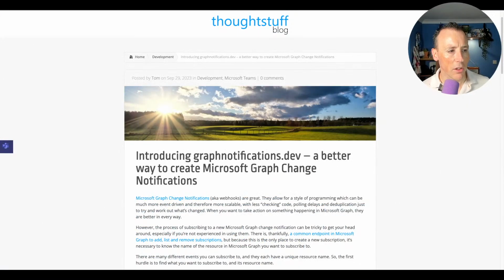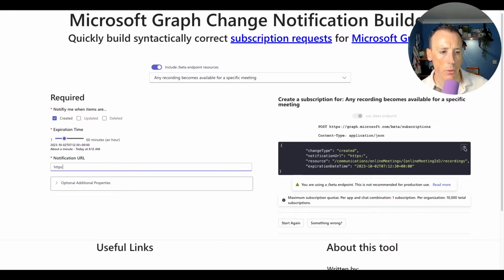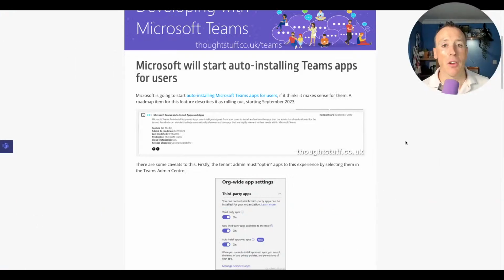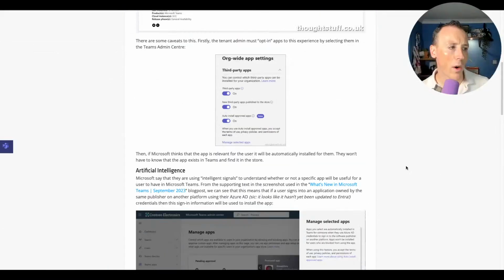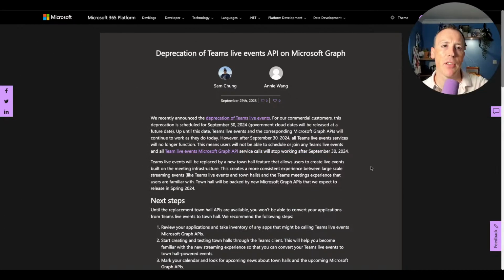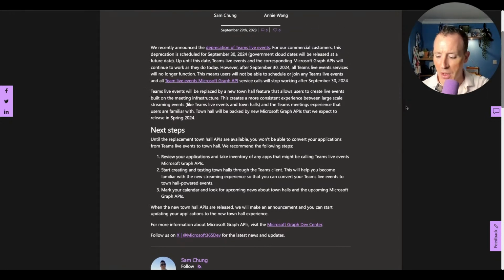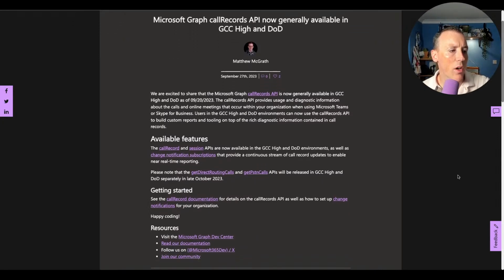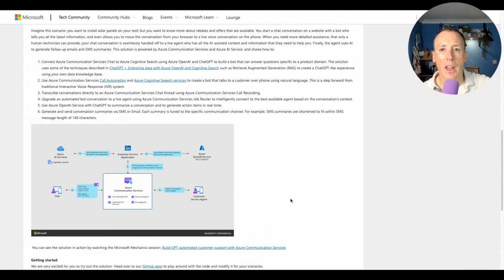Weekly Update 2 October 2023 - Change Notifications, Auto-installing Teams Apps, CollabDays & more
Introducing graphnotifications.dev – a better way to create Microsoft Graph Change Notifications

Deprecation of Teams live events API on Microsoft Graph

Microsoft Graph callRecords API now generally available in GCC High and DoD

Accelerate customer outcomes with Azure AI Services and Azure Communication Services

CollabDays Bletchley 2023 - Microsoft 365 Community Day at the National Museum of Computing